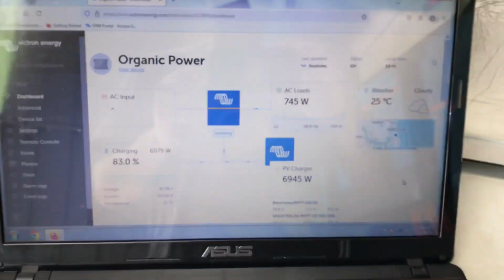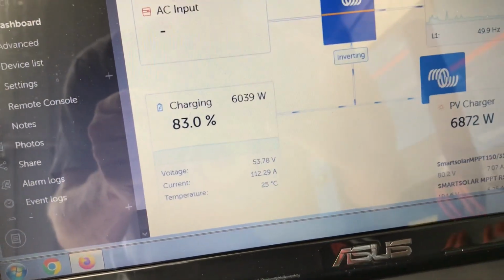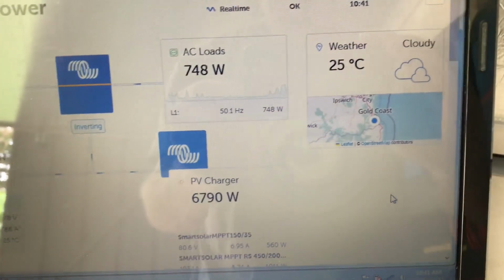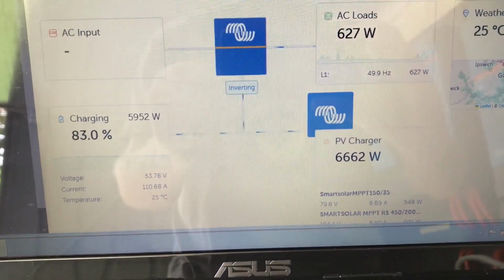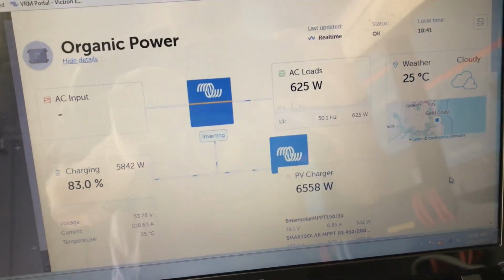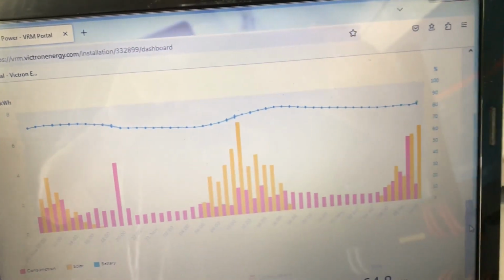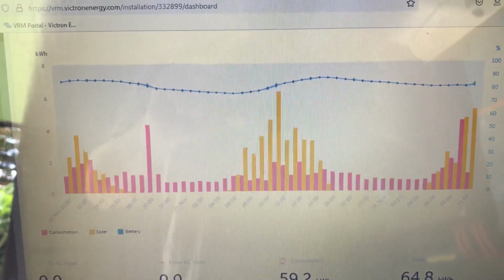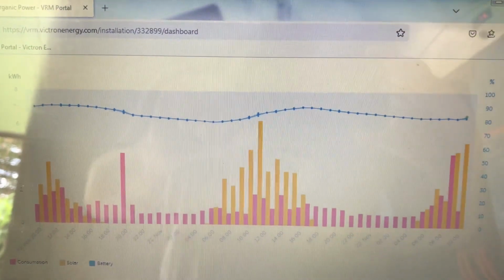POWERFUL Victron Multiplus II Parallel Solar Power System - Break Free From Your Electricity Bill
I have no sponsors everything comes out of my own pocket.

Become a Member - Join @OrganicPower-Australia today to get VIP access!

Unlock even more benefits by becoming a member of Organic Power Australia 🌞  Membership grants you access to exclusive content, early releases, and a direct line of communication with our community. Your support strengthens our ability to create high-quality, informative videos and fuel the momentum towards a sustainable future.

Here is a quick update, it has been cloudy for 3 days now: 22/11/2023 South East Queensland Australia. No need for auxiliary power, still plenty of juice left in the battery bank. 16 x 200AH LiFePO4 12.8V - 4 batteries in series to make a bank, 4 banks in parallel 800A 48V!
I have a 200A MCCB protecting the battery circuit.

Here are some other updates:  @OrganicPower-Australia